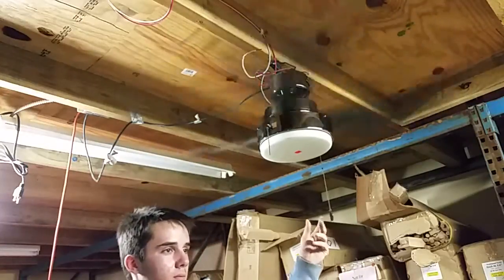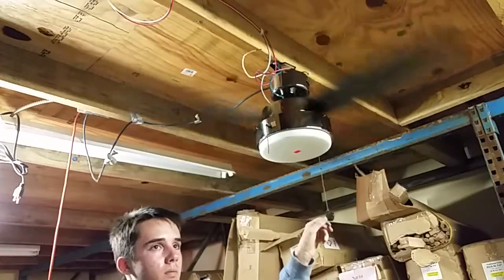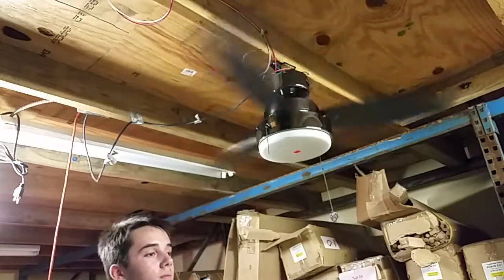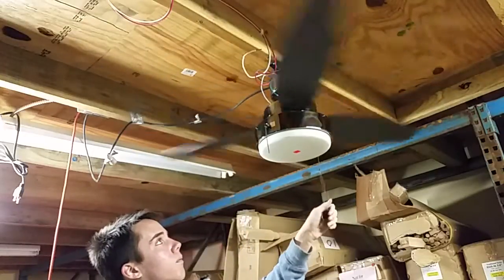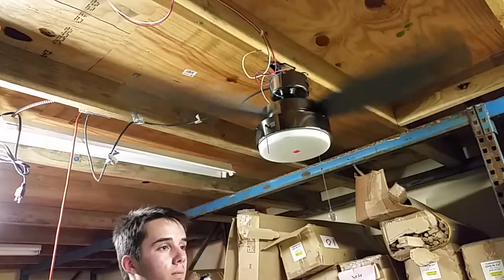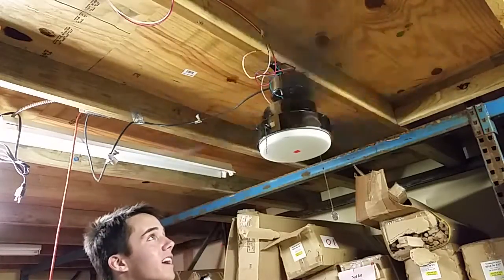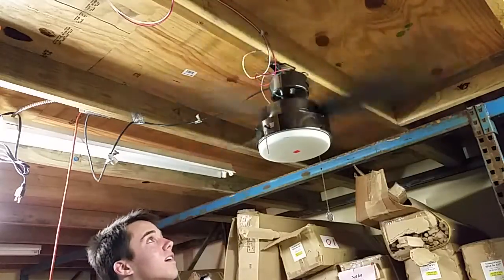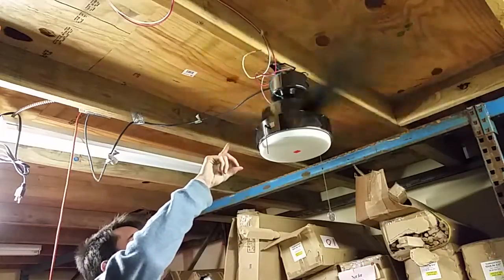42" Westinghouse Alloy